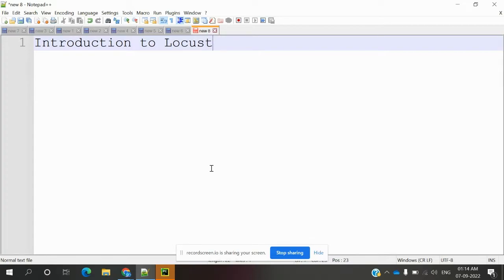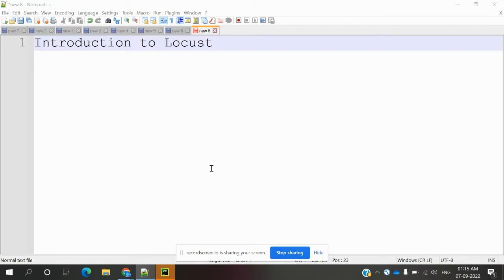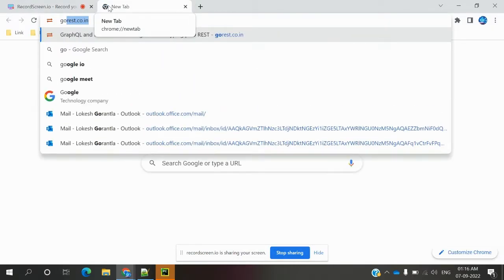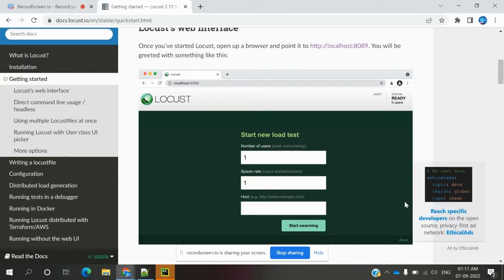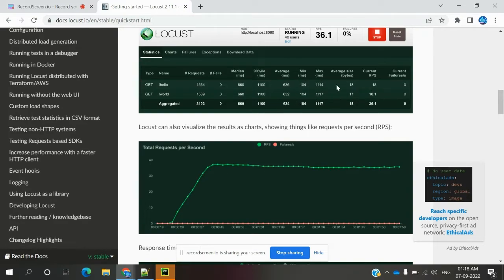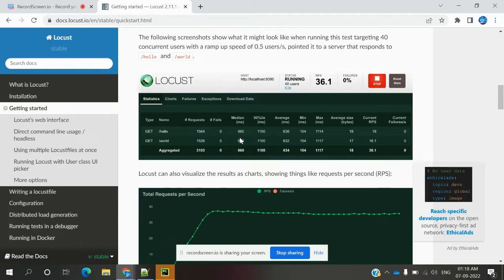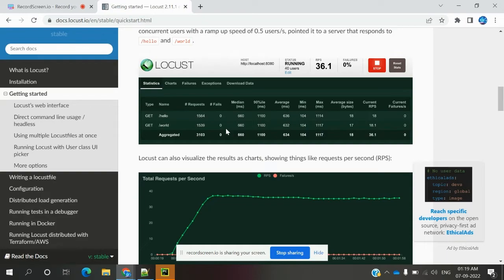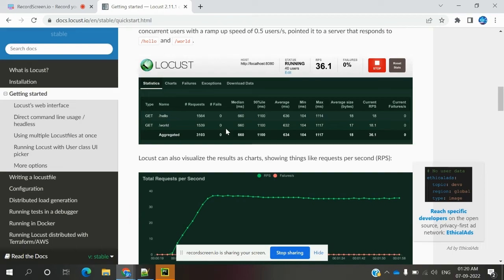Locust Beginner Class 1: Introduction to Locust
Introduction to Locust:

Locust for load testing is a great option for determining your application's main breaking point in terms of performance and security.

What is Locust Load Testing?

Locust is a Python-based testing tool used for load testing and user behavior simulation. Load testing is the practice of testing a software application with the primary purpose of stressing the application's capabilities.

Benefits of Locust for Load Testing:

- A user-friendly web-based UI.
- Brings a set of dashboards, visualizations, and test reports that summarize the load testing process.
- Provides the testing team with a complete picture of the test's current performance.
- Enables the testing team to run multiple test scripts to find out the main performance and load handling problems.
- Enables the testing team to quickly increase the number of test cases and compare the test results for every task, user, and request.

Open-Source Accessibility:

Locust is an Open Source Software tool, this makes it stand out among others as it offers a wide range of accessibility to developers.

Cost: As an Open Source technology, Locust can freely be used by any software engineering team to conduct their load testing procedure. This enables the team to incur less cost and focus their financial resources on hiring more talented software engineers.

Flexibility: Locust can easily be used by any software engineering team and tested in different applications and websites without having to abide by specific rules or restrictions that proprietary software requires. In other words, as an open-source technology, Locust can be customized, changed, and used in any shape or form by the testing team with no restrictions or boundaries.